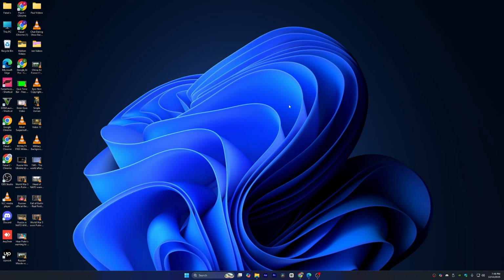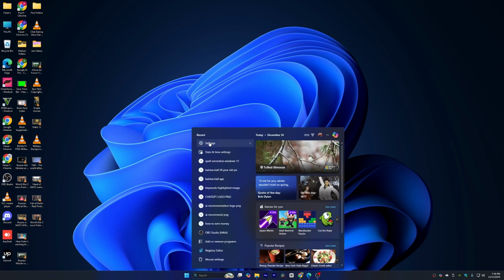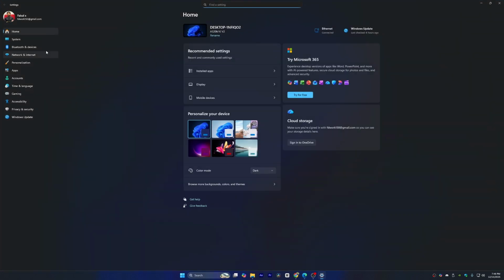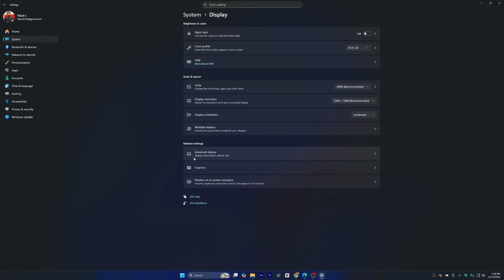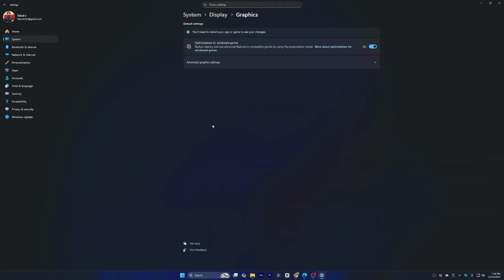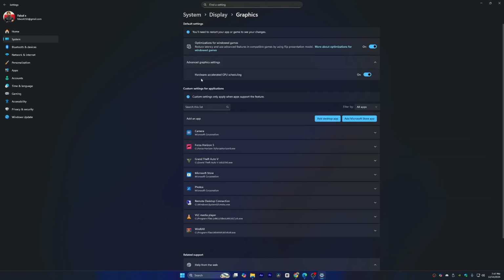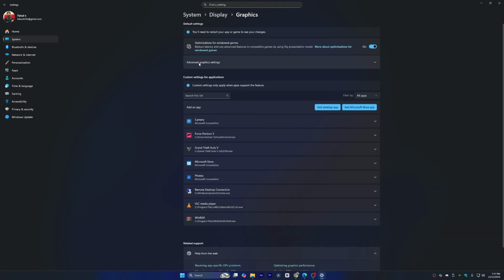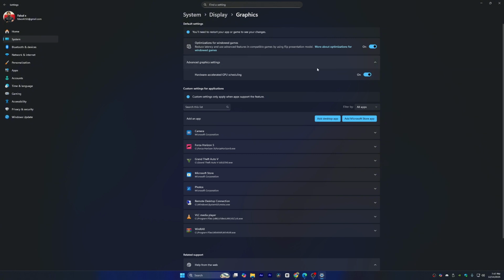HOW TO DISABLE HARDWARE ACCELERATED GPU SCHEDULING IN WINDOWS 11 (2026)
In this video I am going to show you how to disable hardware accelerated GPU scheduling in Windows 11. I explain graphics settings performance options and fixes. Use this guide to adjust GPU behavior.